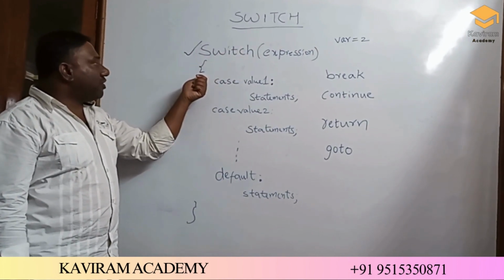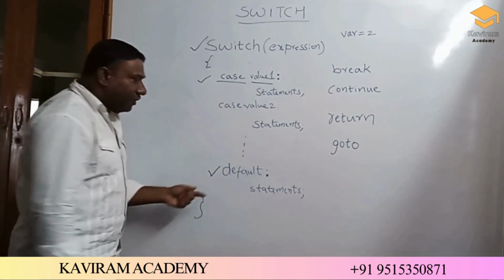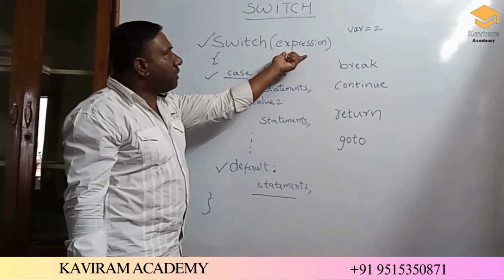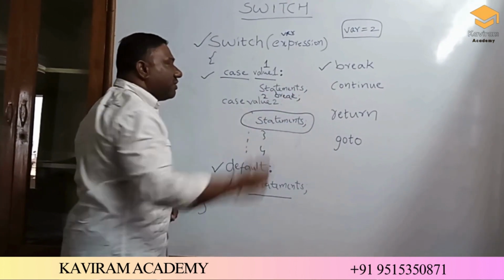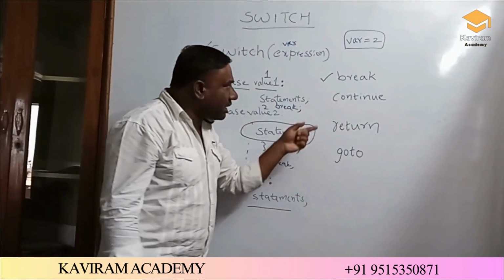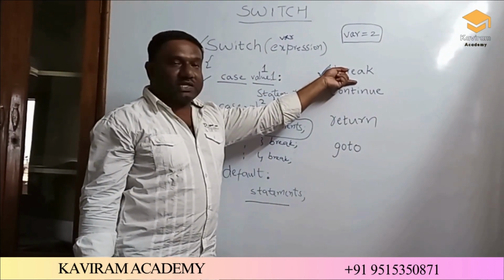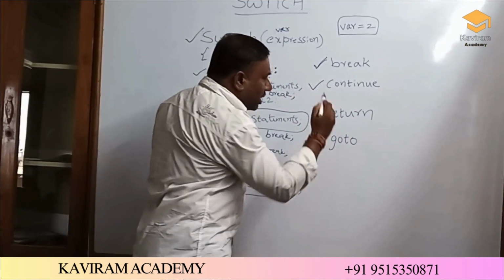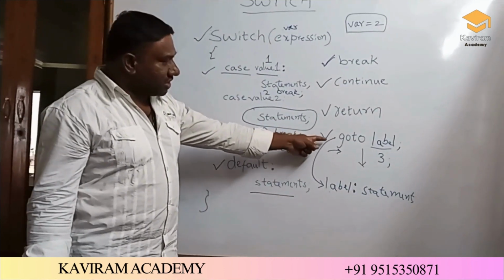C | Conditional Statements - SWITCH | Basics of Computer Language | Kaviram Academy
Switch statement in C tests the value of a variable and compares it with multiple cases. Once the case match is found, a block of statements associated with that particular case is executed.Each case in a block of a switch has a different name/number which is referred to as an identifier. The value provided by the user is compared with all the cases inside the switch block until the match is found.If a case match is NOT found, then the default statement is executed, and the control goes out of the switch block.